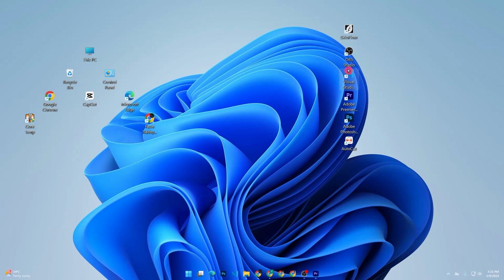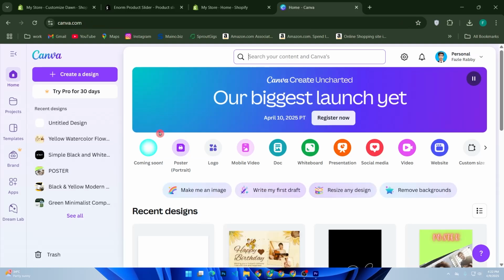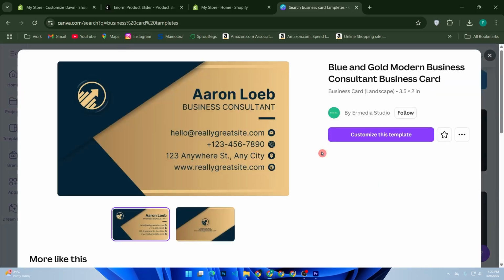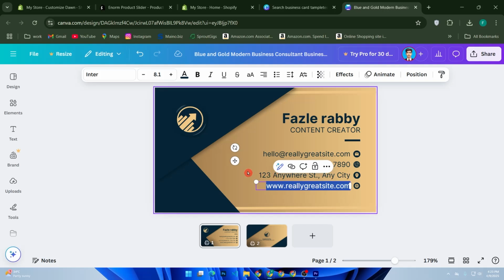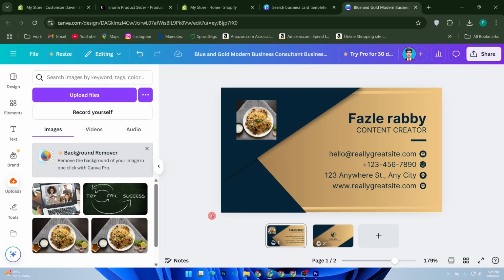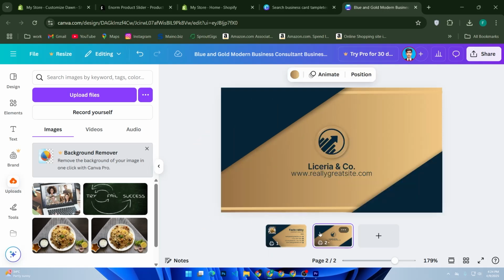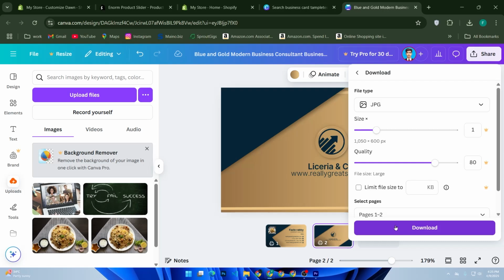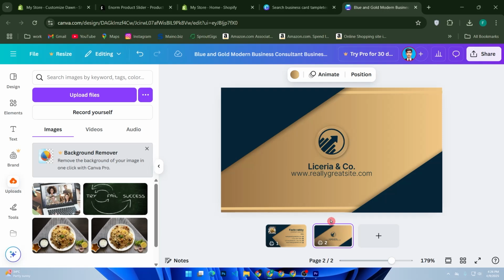How to Create Professional Business Cards For Free - 2025 | Step by Step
In this video, you'll learn how to create professional business cards for free using simple online tools that anyone can access. Whether you're an entrepreneur, freelancer, or just starting out, having a sleek, well-designed business card can make all the difference—and it doesn't have to cost a dime! We'll walk you through the process from design to download, no graphic design experience needed.